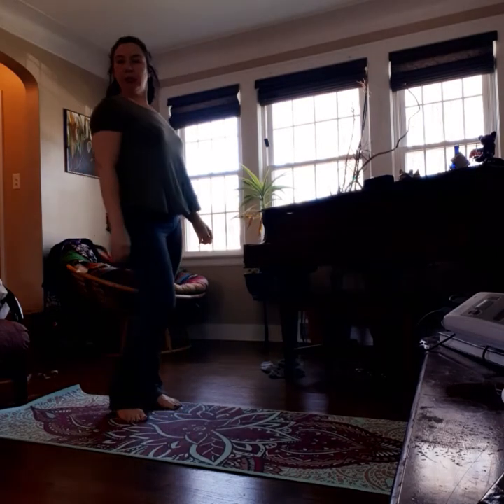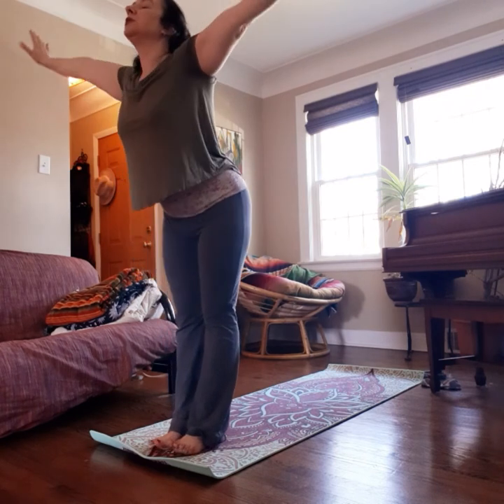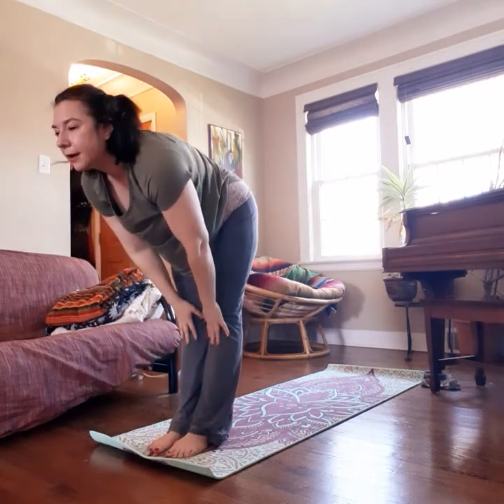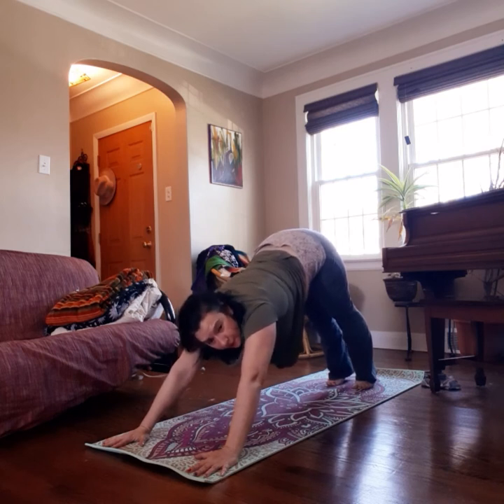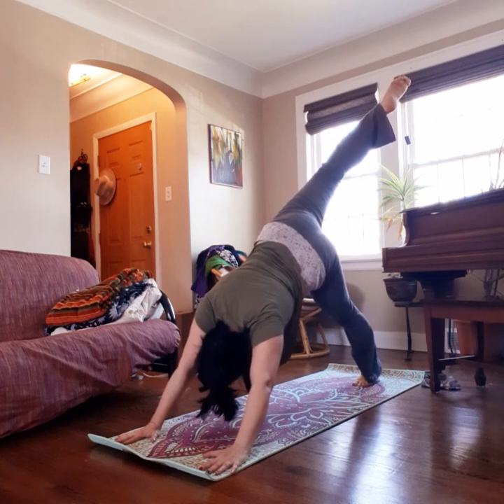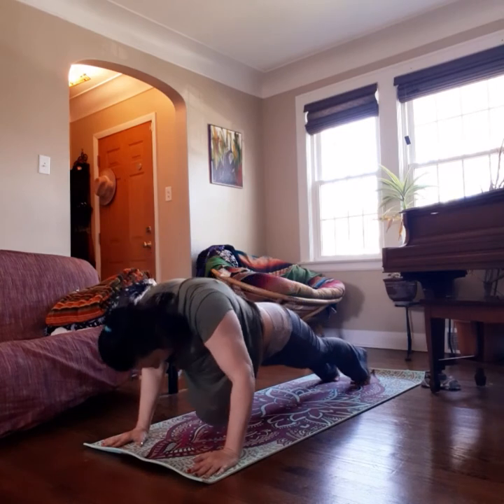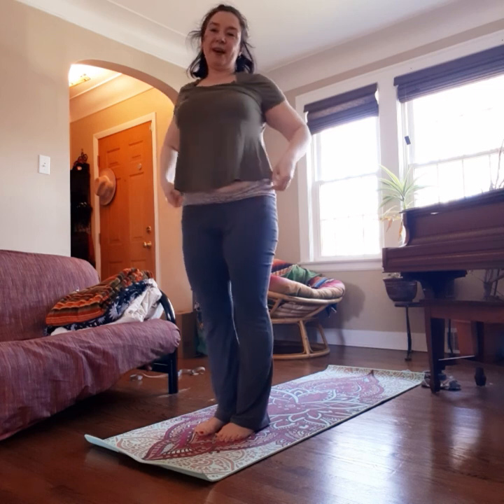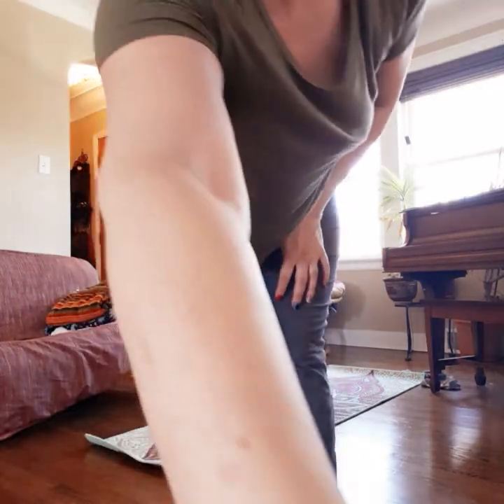Yoga part 2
Sun Salutations--hips and hamstrings